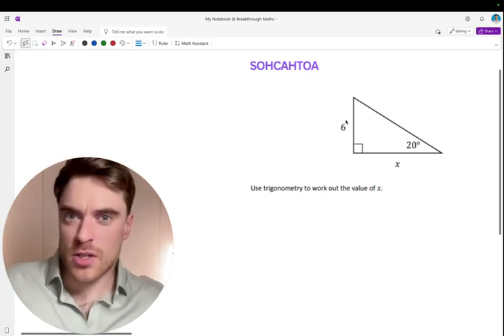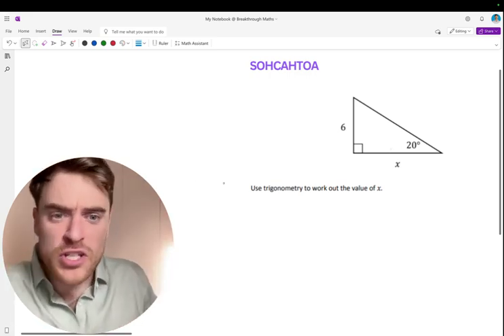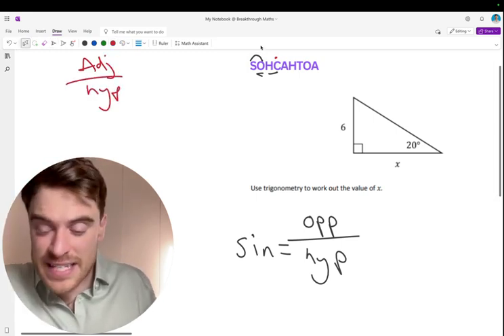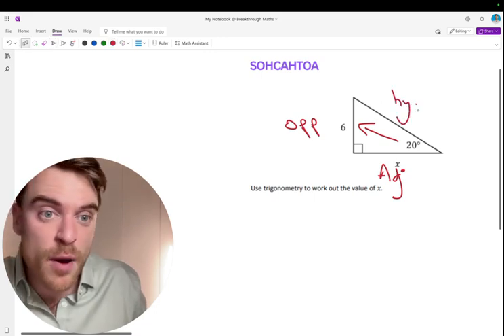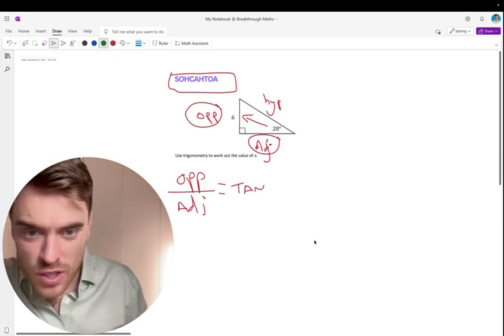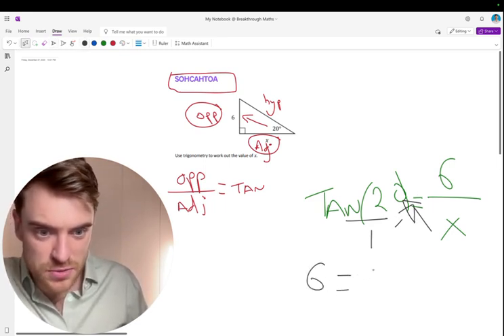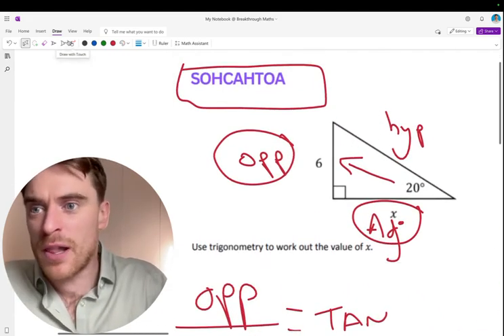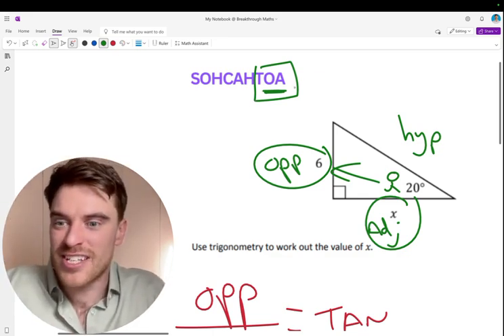What SOHCAHTOA means (and how to use it)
lcmaths SOHCAHTOA—sounds like a spell, but it’s your key to mastering right-angle trig. This quick video breaks down what it means and how to use it in triangle problems.